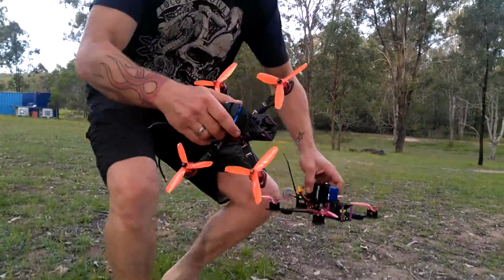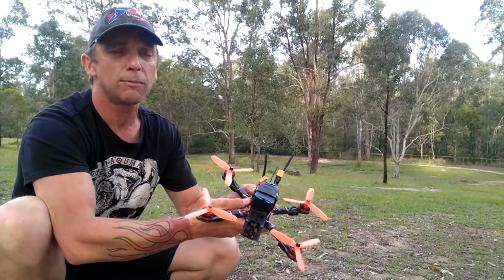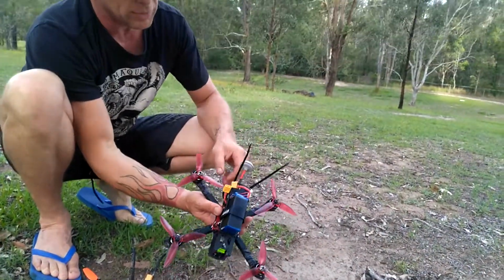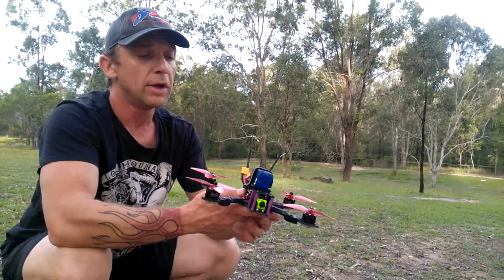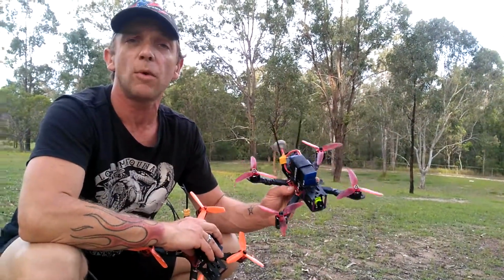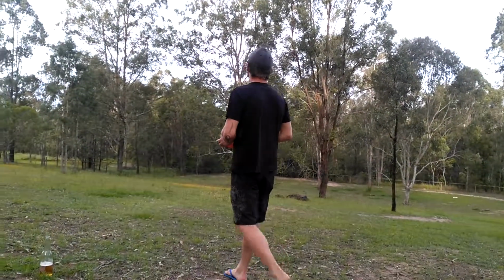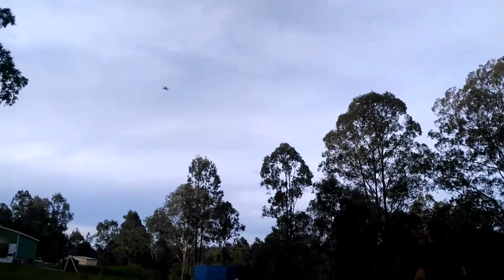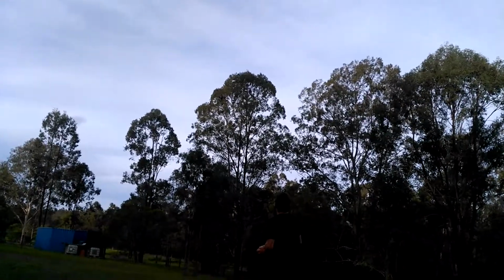Simoz FPV, Martians have taken off!!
Hey guys, this is a candid video 2.5weeks into acro flying my quadcopter/s. The first one I learnt on and the second one is more full on and also has a few tuning issues. She loses her level when doing a fast yaw spin , so you have to do a major recovery when this happens. That's what happens with a new quad you've built. Thanx to jess and ruby for the camera work ! :-) :-)